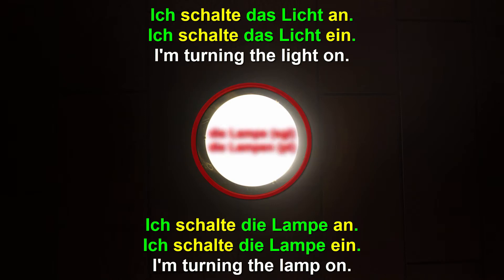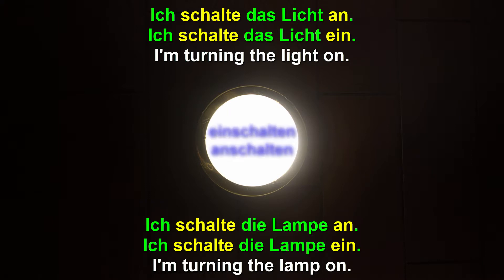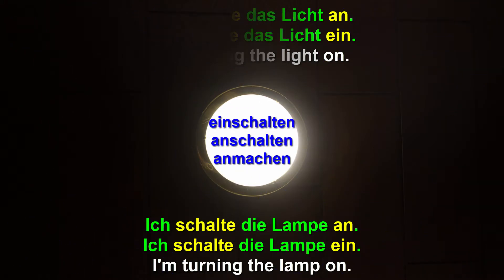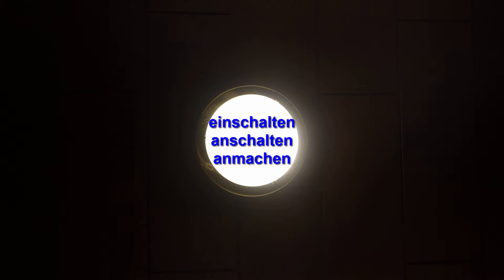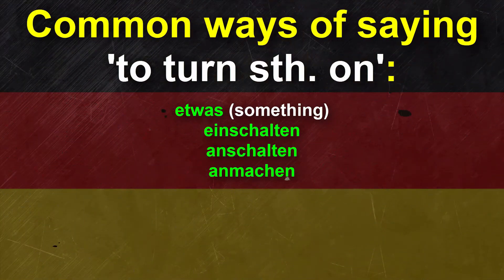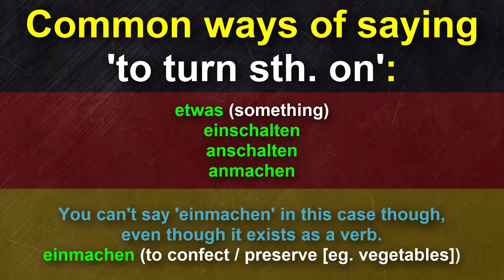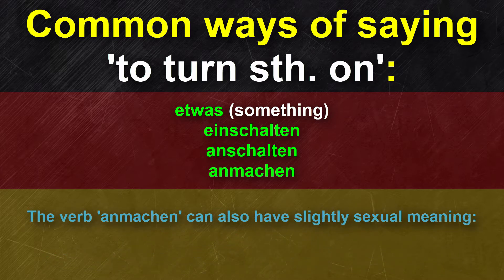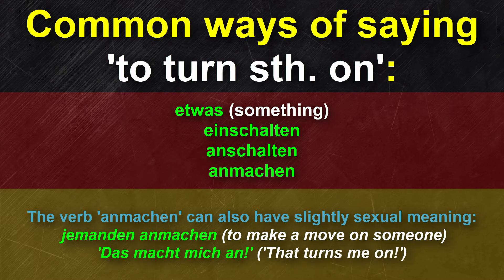Learn Basic German Vocabulary: Essential Household Words (Part 2) | Daveinitely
Learn Basic German Vocabulary: Essential Household Words (Part 2) | Daveinitely - Hello, fellow German learners and language enthusiasts! Welcome back to the Daveinitely channel. In today's video, I'm excited to continue our journey of expanding your German vocabulary right from the comfort of your home. We're delving into Part 2 of 'German Words & Expressions for Things at Home,' where we'll focus on essential terms and phrases related to cats, lamps, lights, and doors.

🏠 Building Your Home Vocabulary 🐈
Understanding and using everyday words for things around the house is crucial for becoming fluent in German. Whether you're describing your pet cat, talking about your cozy home lighting, or discussing various doors, this video has got you covered. Join me as we explore these words in a fun and engaging way.

This isn't just a lesson in vocabulary; it's a journey into the heart of the German language and culture. By mastering these household words, you'll not only improve your language skills but also gain valuable insights into the German way of life.

🔑 Key Takeaways 🧠

Learn important German words for common household items.
Enhance your ability to describe your living space accurately.
Deepen your understanding of the German language and culture.

Jan Müller
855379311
Packstation 118
59755 Arnsberg
Germany